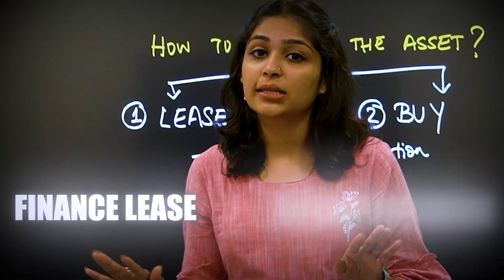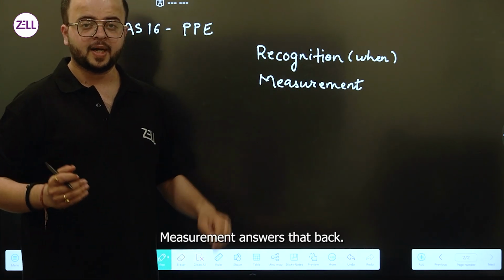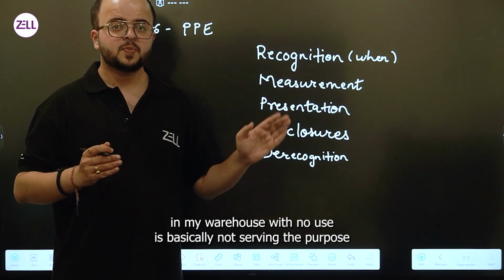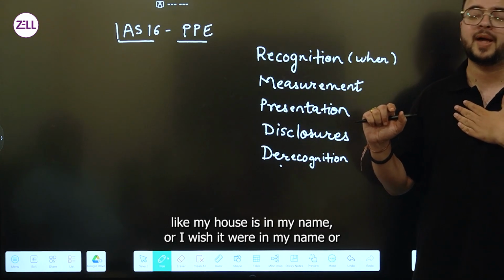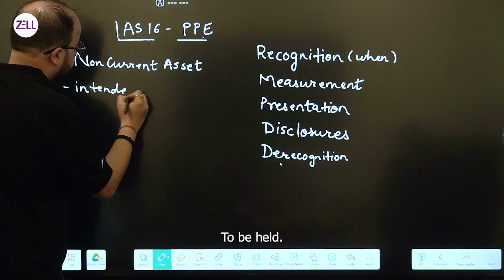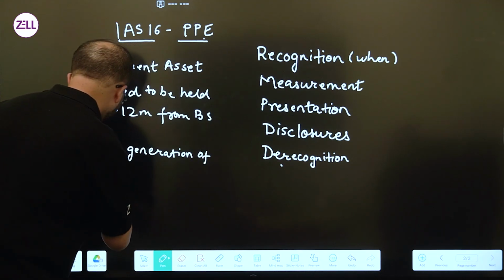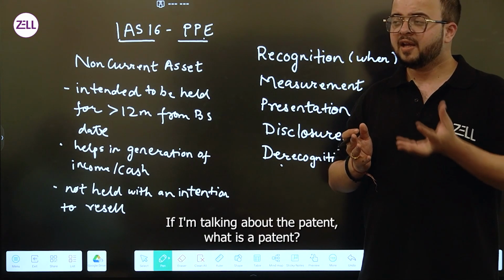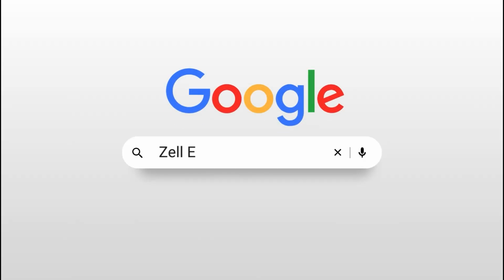IAS 16 | Property, Plant, Equipment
🔴Title: IAS 16 | Property, Plant, Equipment  @Zell Education
In this video, we provide a comprehensive overview of IAS 16 Property, Plant, Equipment, covering key topics such as recognition, measurement, depreciation, revaluation, and impairment of assets. Learn how to accurately account for PPE, understand the revaluation model, and grasp the essential criteria for derecognition. Perfect for students, accountants, and anyone interested in financial reporting, this video simplifies complex accounting standards with practical examples and insights. Don’t miss out on enhancing your knowledge of IAS 16 and its application in financial statements.

*Get a call back from Zell experts after filling out this form

"ACCA course fees and scholarship opportunities".